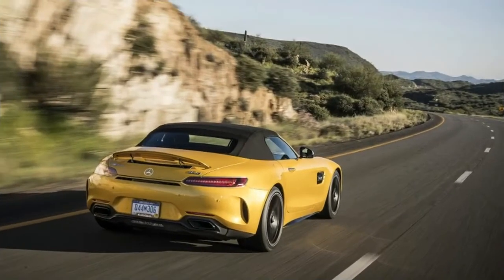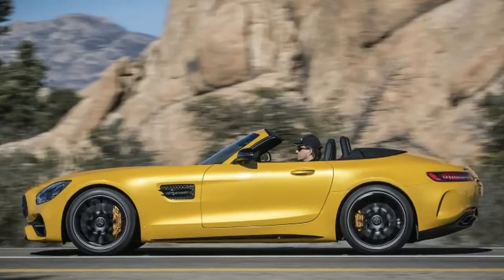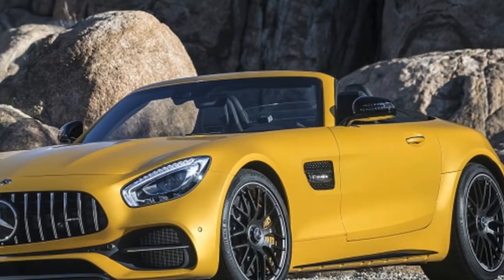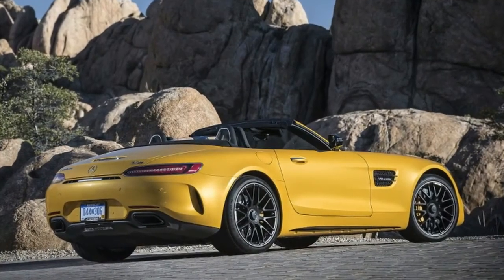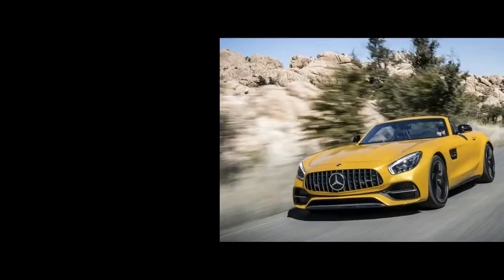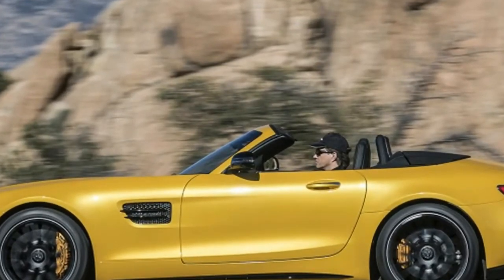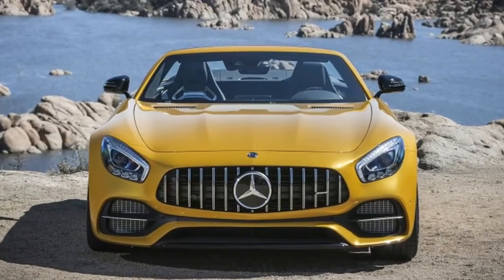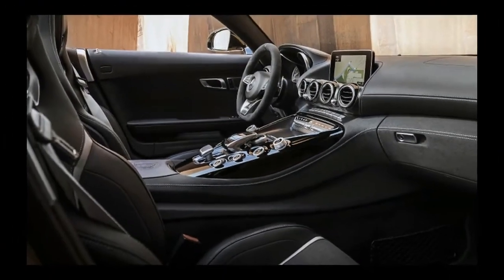Hot News !! 2018 Mercedes AMG GT Part 2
Vicious beauty

2018 Mercedes-AMG GT C Roadster First Drive

The steering of the AMG GT roadster, which we also drove, is further relaxed and ultimately not quite as sharp nor rewarding. Its ride quality is another story, however. Despite both cars being equipped with a continuously variable adaptive suspension (optional on the GT), their tuning is different and it's just enough to make the supposedly lesser car the more pleasant choice for grandly touring.